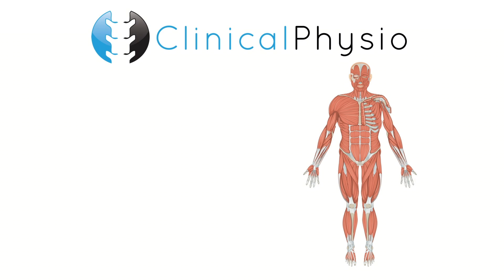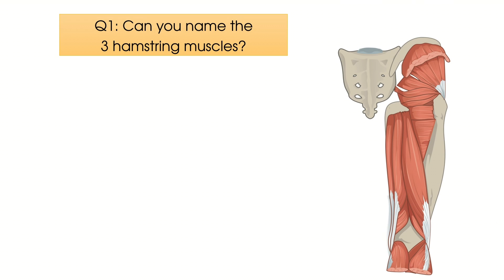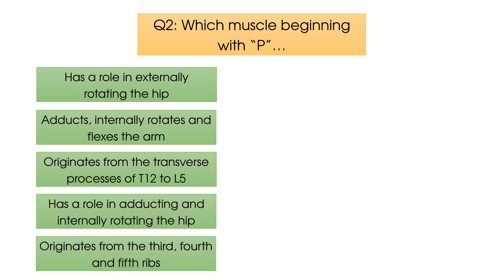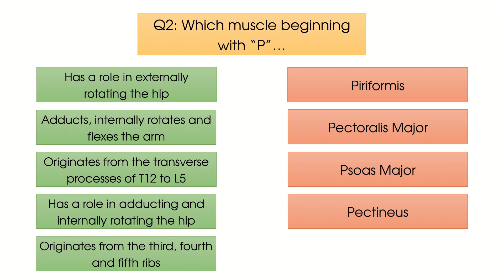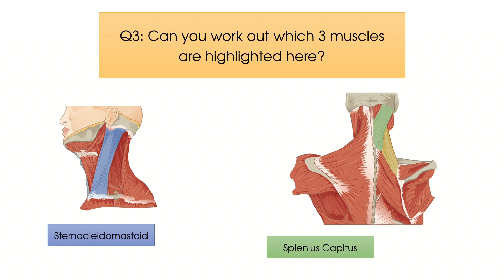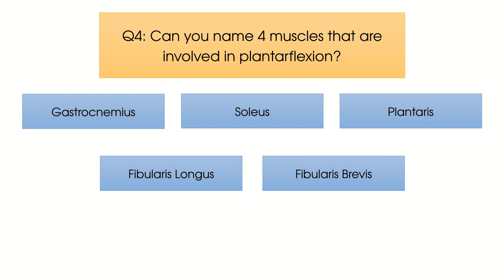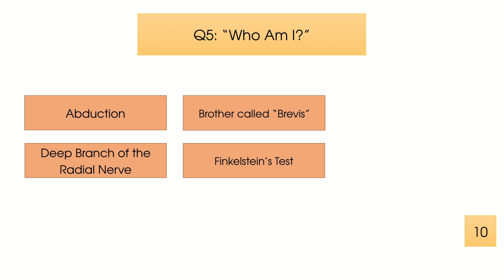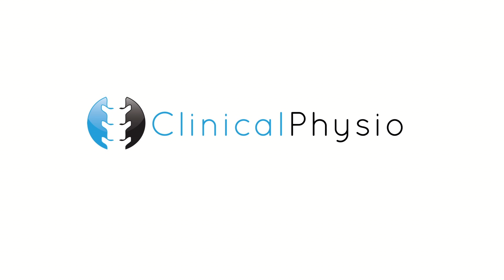Quick Fire Q & A: Name That Muscle | Clinical Physio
This “Clinical Physio Quick Fire Quiz” gives you an opportunity to learn or revise your anatomy. Perfect for that quick burst of revision; this 5 question video is all about muscles. Enjoy!